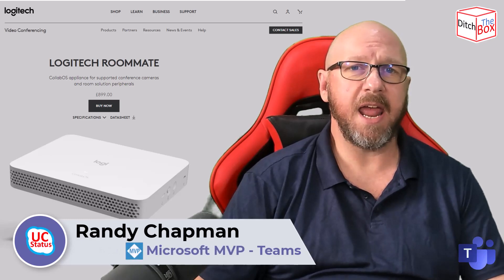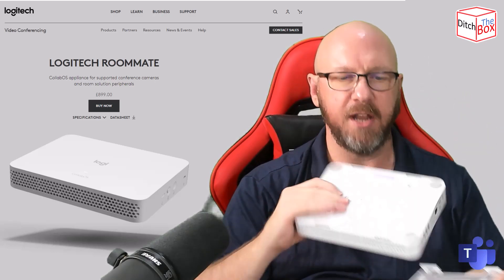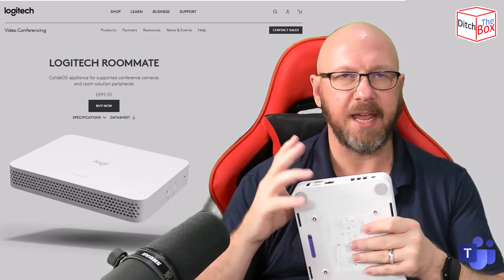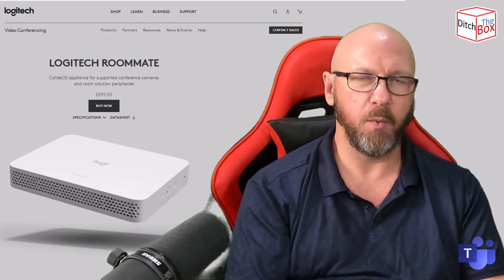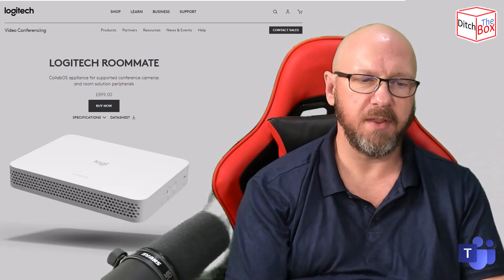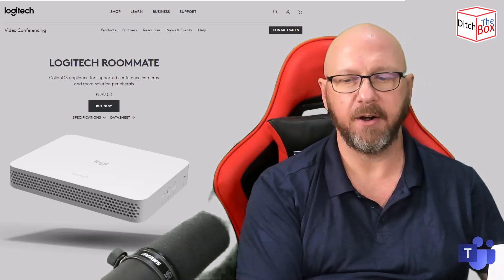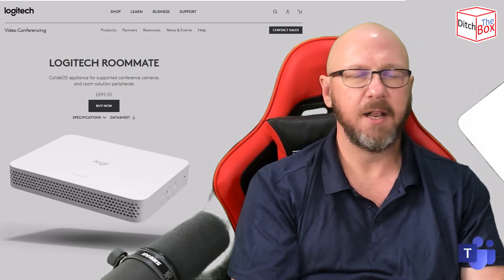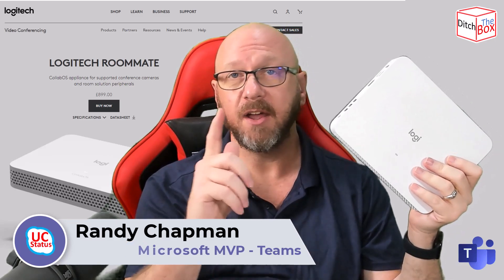Ditch the Box - Logitech Roommate Microsoft Teams Room Codec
In this video I give you an overview of an important device when it comes to Microsoft Teams Rooms on Android. The Logitech Roommate. The Roommate is the first standalone Android "codec" certified for Microsoft Teams Rooms. Just connect your existing or new USB based audio and video to upgrade to a Teams Room.

Be on the lookout for more videos in the coming days.

Quick Facts about Roommate
 - Standalone Android based room codec
 - Connect your own audio and video over USB. Including, but not limited to, Logitech Rally System or Meetup.
 - Connect complex, high-end audio from Shure, Biamp or Q-SYS
 - Certified for Microsoft Teams Rooms.
 - Also certified or works in any of 5 modes including Microsoft Teams, Zoom Room, RingCentral, Pexip and Tencent.
 - Works with the Logitech Tap CAT5 or Tap IP.
 - Manageable using an on-screen interface, Local Network Access (LNA) or the Logi Sync cloud management platform

If you want to know more about the Roommate, check out the Logi marketing page here:

Or the full range of Microsoft Teams solutions from Logi,

This episode of Ditch the Box was filmed, edited and produced using the latest version of Camtasia and all images were edited using the latest version of Snagit.